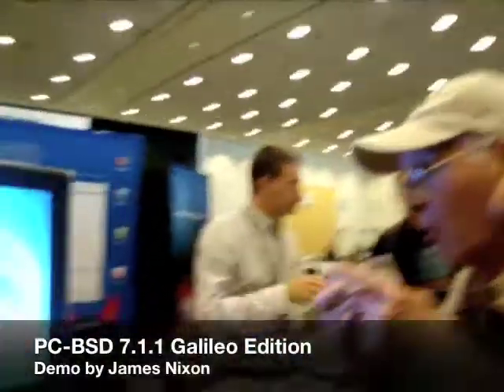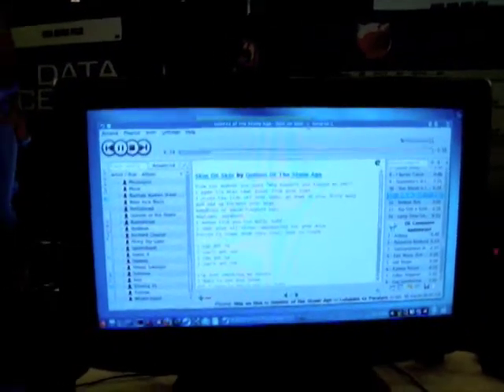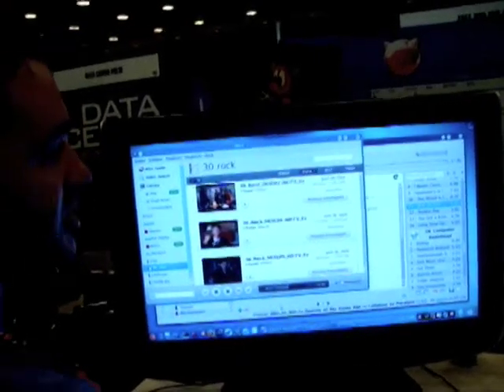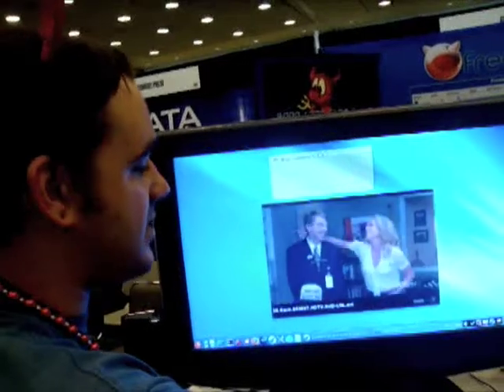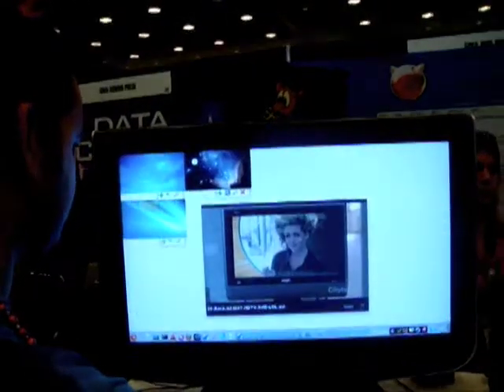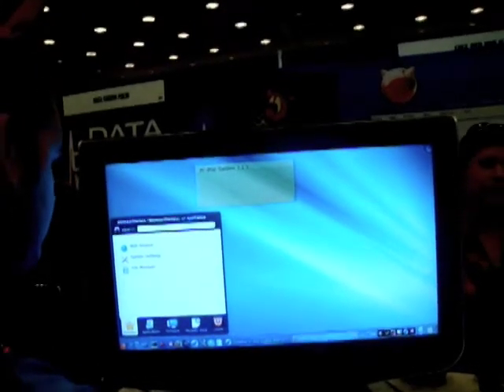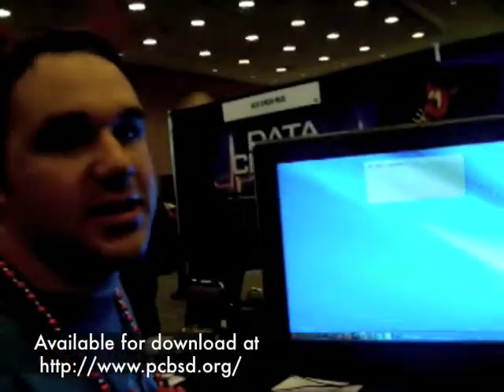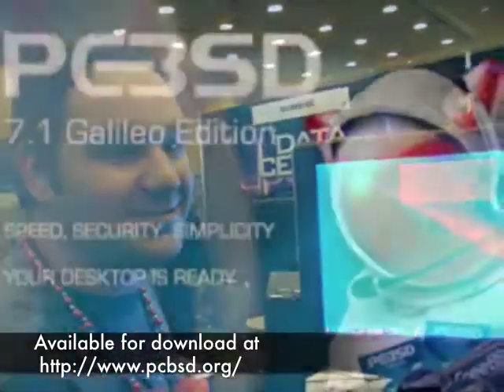PC-BSD 7.1.1 (Galileo Edition) Demo OpenSource World 2009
PC-BSD 7.1.1 (Galileo Edition) Demo  OpenSource World 2009 San Francisco CA